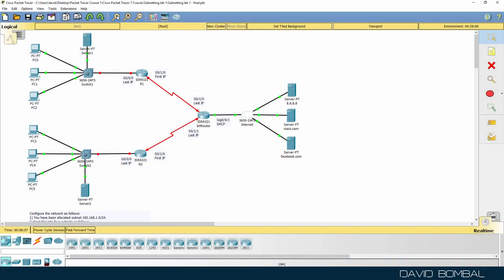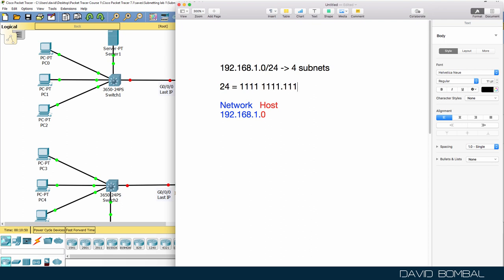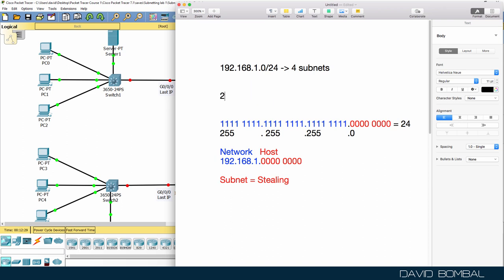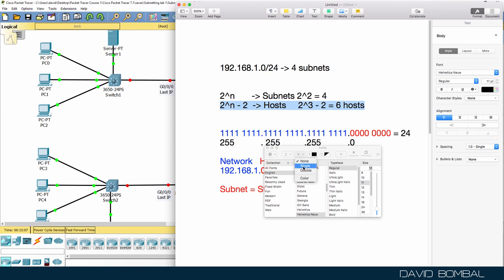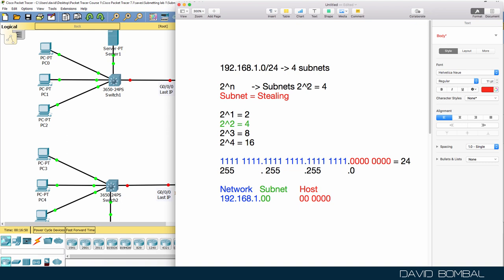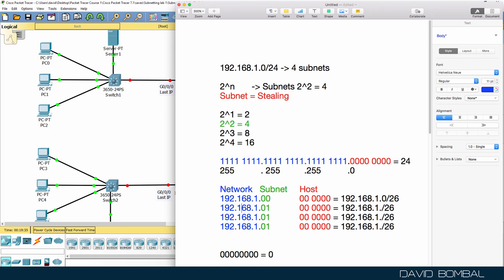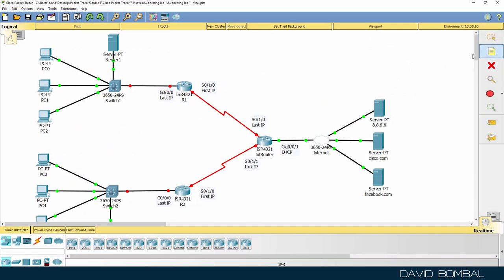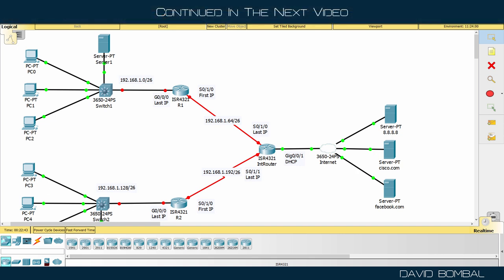IP Subnetting Explained: Packet Tracer labs. Answers Part 1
Subnetting allows you to create multiple logical networks that exist within a single Class A, B, or C network. If you do not subnet, you are only able to use one network from your Class A, B, or C network, which is unrealistic.

Each data link on a network must have a unique network ID, with every node on that link being a member of the same network. If you break a major network (Class A, B, or C) into smaller subnetworks, it allows you to create a network of interconnecting subnetworks. Each data link on this network would then have a unique network/subnetwork ID. Any device, or gateway, that connects n networks/subnetworks has n distinct IP addresses, one for each network / subnetwork that it interconnects.

In order to subnet a network, extend the natural mask with some of the bits from the host ID portion of the address in order to create a subnetwork ID.

An IP address is an address used in order to uniquely identify a device on an IP network. The address is made up of 32 binary bits, which can be divisible into a network portion and host portion with the help of a subnet mask. The 32 binary bits are broken into four octets (1 octet = 8 bits). Each octet is converted to decimal and separated by a period (dot). For this reason, an IP address is said to be expressed in dotted decimal format (for example, 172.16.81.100). The value in each octet ranges from 0 to 255 decimal, or 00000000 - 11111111 binary.

Here is how binary octets convert to decimal: The right most bit, or least significant bit, of an octet holds a value of 20. The bit just to the left of that holds a value of 2^1. This continues until the left-most bit, or most significant bit, which holds a value of 2^7.

Transcription:

In this network we’ve been told to subnet 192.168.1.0/24 into 4 subnets. In other words, we need a subnet for site 1, site 2, this serial link and this serial link.  Now we haven’t been told to use a /30 mask on the serial links. We’ll do that in a separate video. So all we need to do at this point is take 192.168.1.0/24 and subnet that into four subnets.

Now when we look at network address such as 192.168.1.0 we need to determine which part is the network and which part is the host portion. Currently, this portion is the network portion. We can’t change the network portion but we can manipulate and change the host portion of the address. So in other words, what we can do is change this last octet. The reason why we can’t manipulate the first 3 octets is because that’s part of the network, 24 essentially means that we have 24 binary 1s. Now you don’t have spaces in an octet or like this I’m just doing it to make it easier to read. But essentially 24 means that we have 24 1s in the subnet mask.  So that’s 24 binary 1s which essentially equates to 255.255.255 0

 It’s important that you know how to convert decimal to binary.  This binary value equates to decimal 255, so the host portion of the address is once again that portion, this portion is the network portion. We can’t manipulate the network portion but the host portion consisting of 8 binary zeros can be manipulated.

Now when we subnet think of subnetting kind of like stealing bits. We’re going to steal bits from the host portion. We need to work out how many bits are required for the number of subnets that we need. In this example, we need 4 subnets. Now when it comes to subnetting, there are two formulas that you need to know: 2 to the power of N and 2 to the power of N minus 2. This formula is used when we asked for subnets, which is what we’ve been asked in this question. This formula we need to use when we asked for a certain number of hosts.